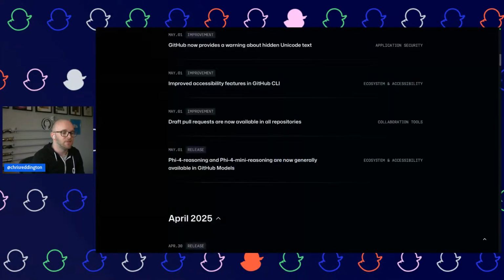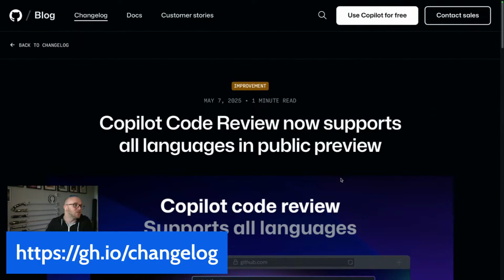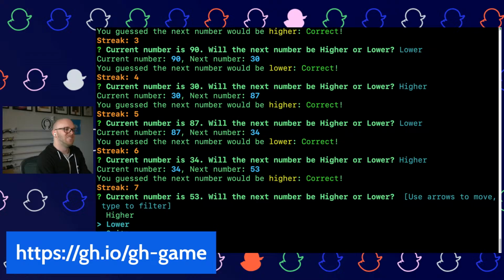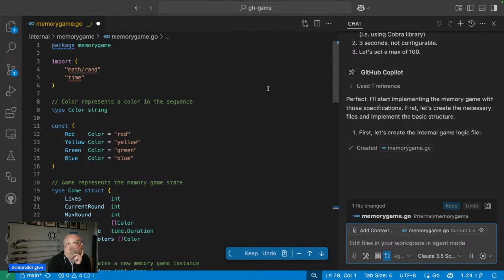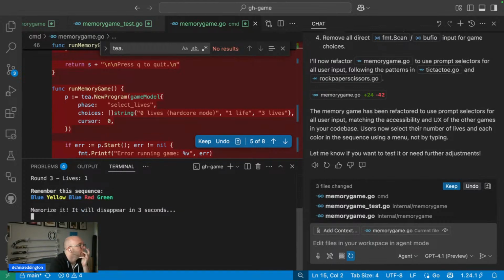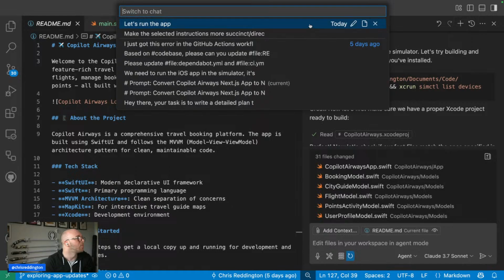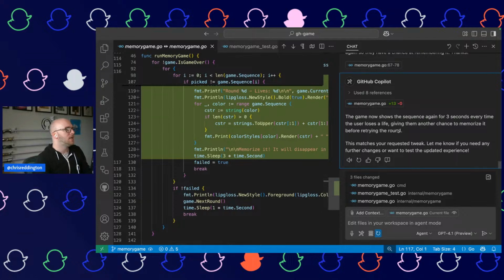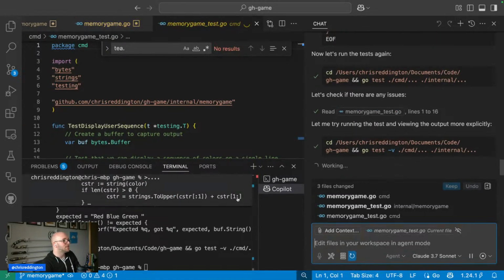Rubber Duck Thursdays - Agent mode and custom instructions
Join us for Rubber Duck Thursdays! A lighthearted and informal stream where we live code on some projects.

In this stream, we'll continue our conversation on Copilot Agent Mode and custom instructions - all of course, with live coding!